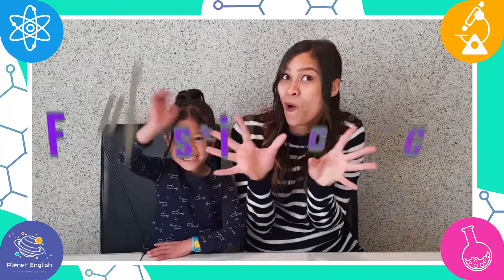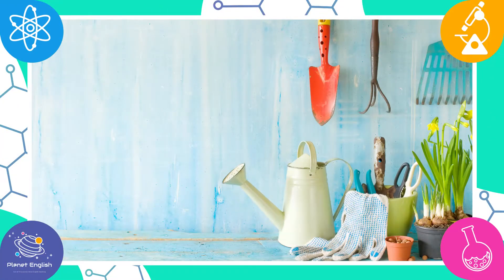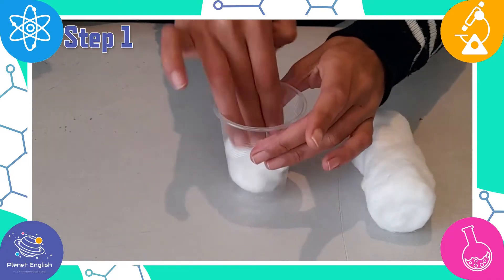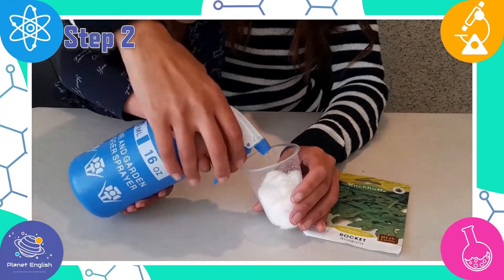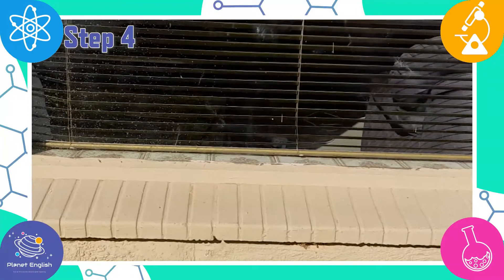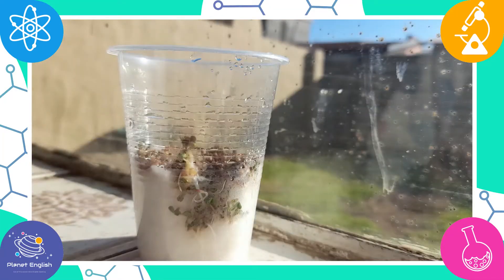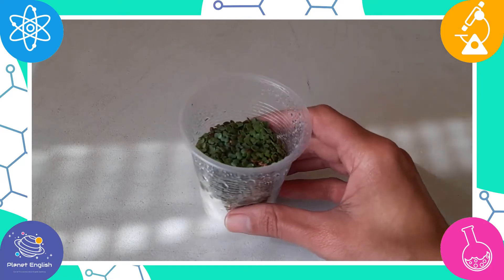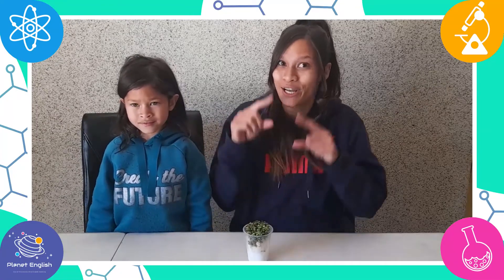Plant in a Plastic Cup | Easy Kids Science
Are you looking for a fun and very easy science experiment for kids? You have come to the right place! Explore Planet English lessons entertain your children while they do science experiments in English. Let our 'Fantastic Science' teachers demonstrate how to make and grow a plant in a plastic cup.

Try this easy science experiment at home now!

What you'll need:
Cotton wool
A plastic cup
Plant seeds
Water in a spray bottle
A sunny windowsill/Warm sunny place

⚠️Please be careful, always ask an adult to help you when using a knife, scissors, or if you are near anything hot (e.g. blow dryer).

⏲️TIMECODES⏲️
0:00 - Intro
0:43 - What you'll need
1:15 - Step 1
1:38 - Step 2
2:02 - Step 3
2:22 - Step 4
3:07 - 1 week later
3:29 - Thanks for watching!